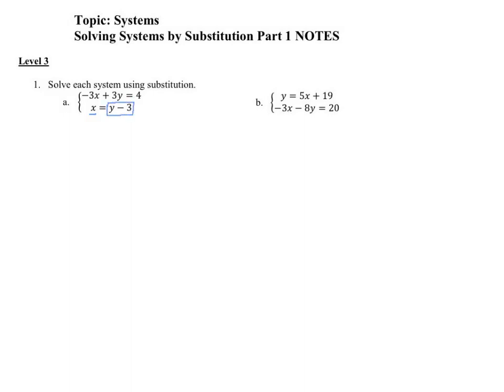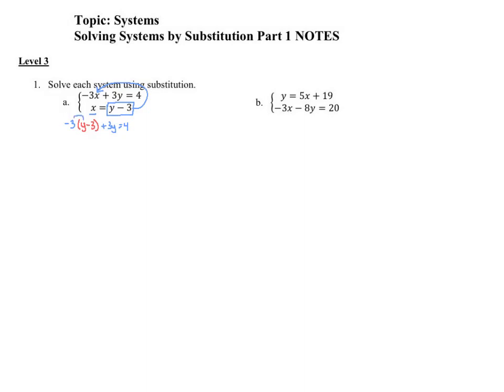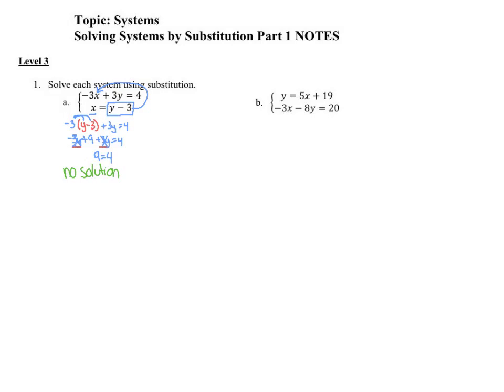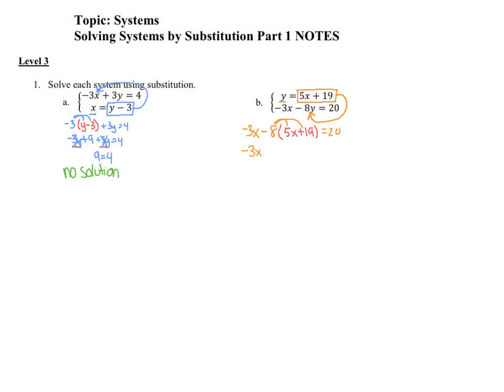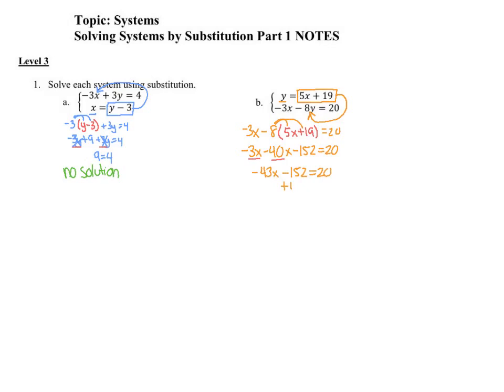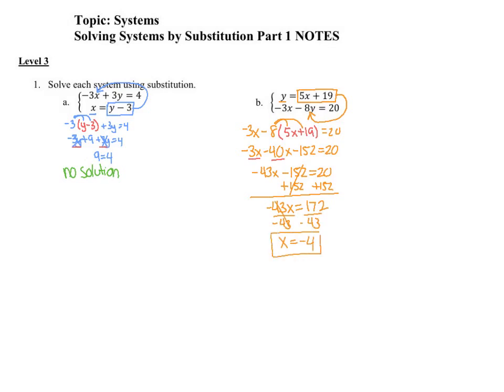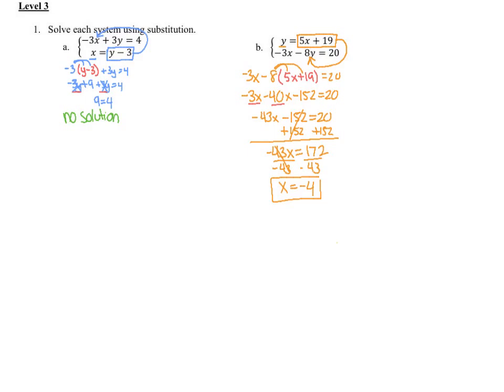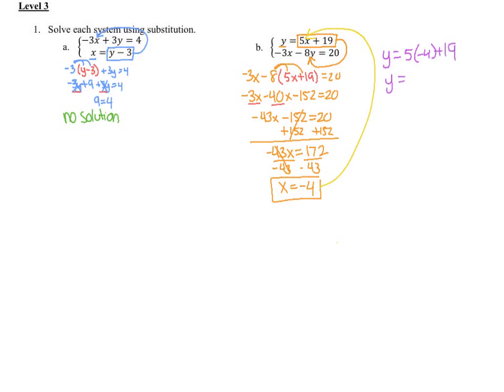Solving Systems by Substitution Part 1